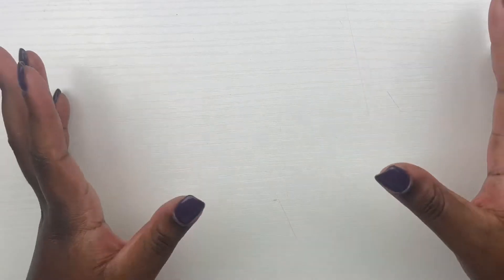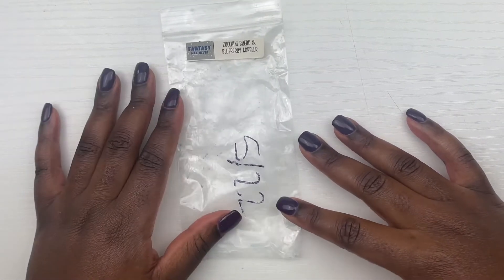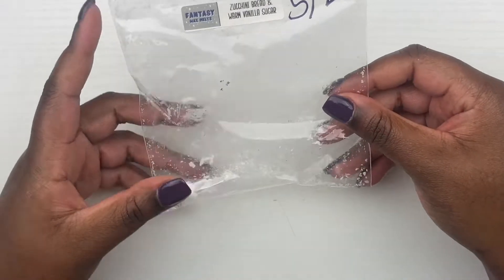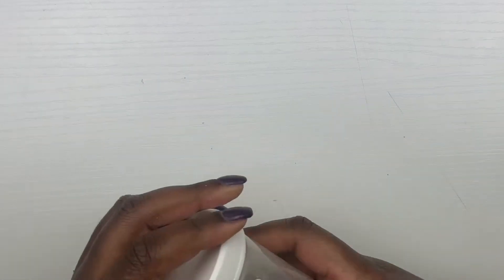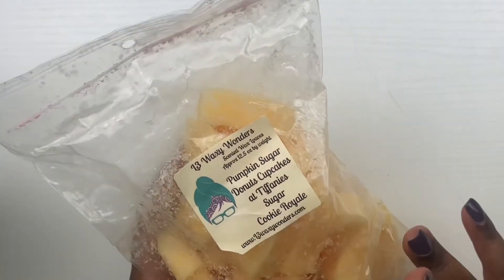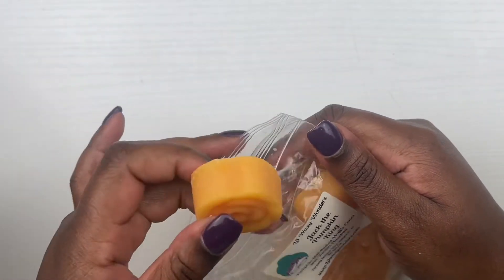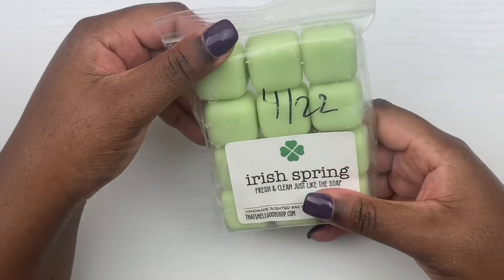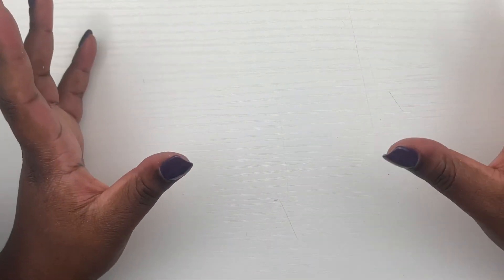Weekly Wax Melting Basket | ft. L3waxywonders, ThePharmacistDaughter, ThatSmellGoodShop, & More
This is my melting basket for the week. In this video I will review the wax melts that I pulled last week & go over what I will be melting this week. I hope you guys enjoyed the video .

The Pharmacist Daughter: Handmade Wax Melts & Body Care – The Pharmacist's Daughter
ThatSmellGoodShop: That Smell Good Shop – that smell good shop